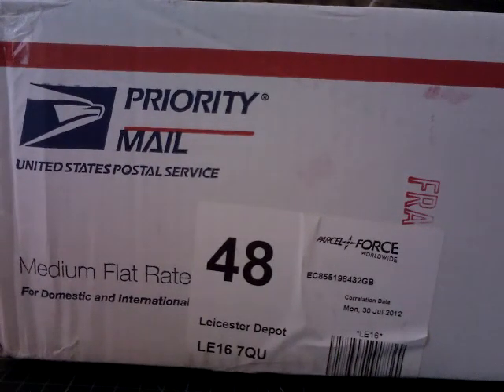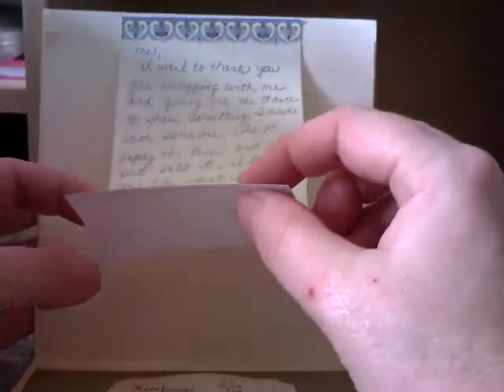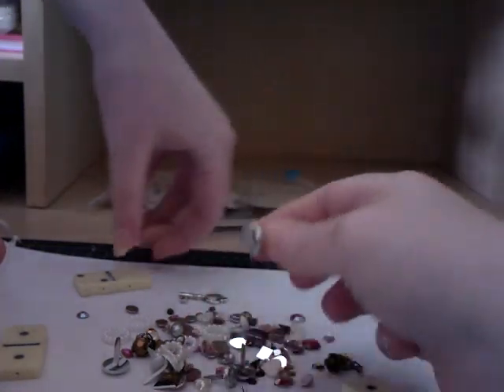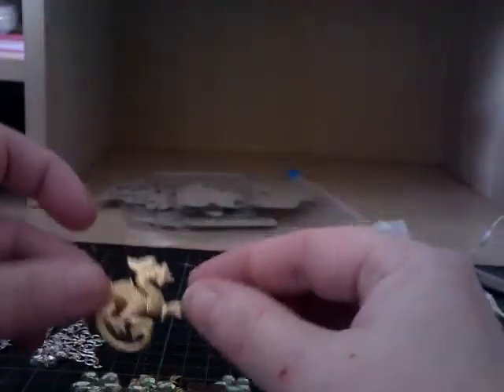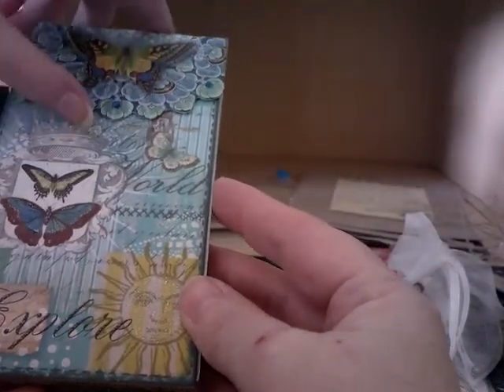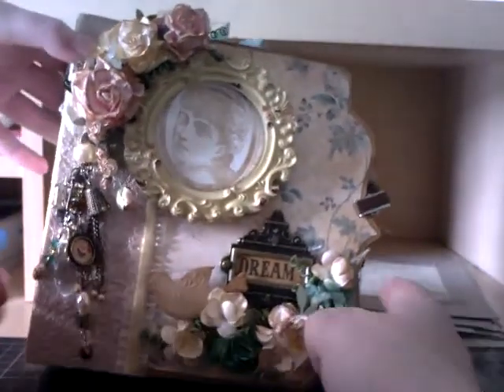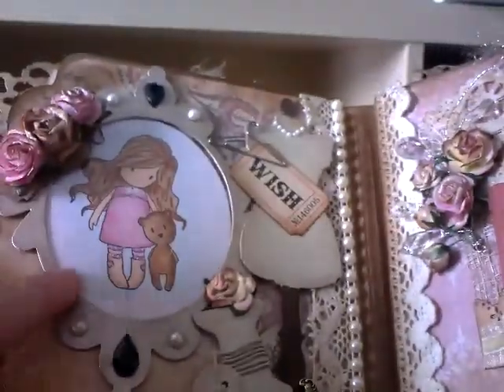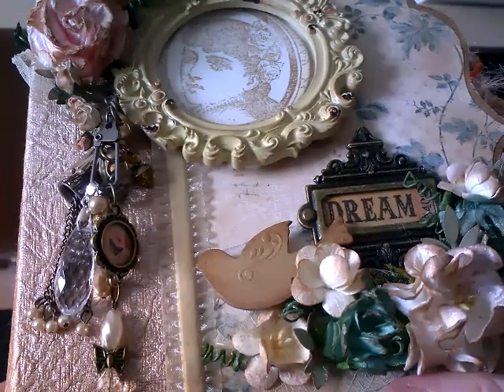Mini Album Swap Carole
The most amazing mini album swap/rak with Carole who is mytudees1 on Youtube. She is super talented.